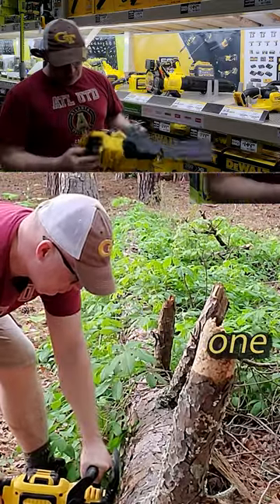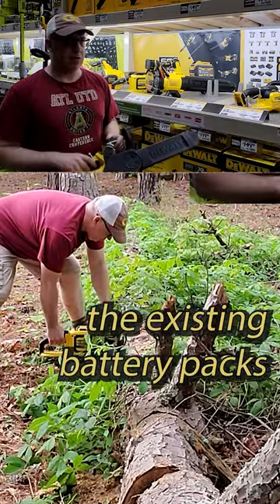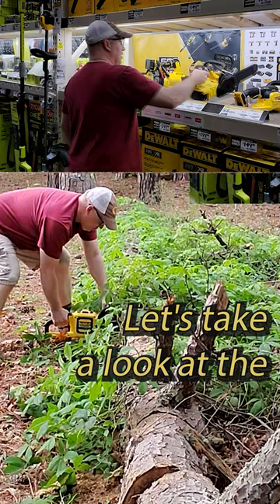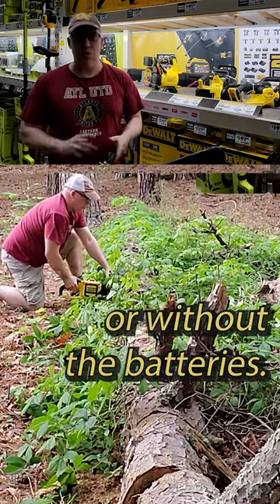DeWalt 60 Volt Chainsaw Review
Matt Hoots is a green builder and owner of SawHorse, a full-service design + build firm in Atlanta, GA.